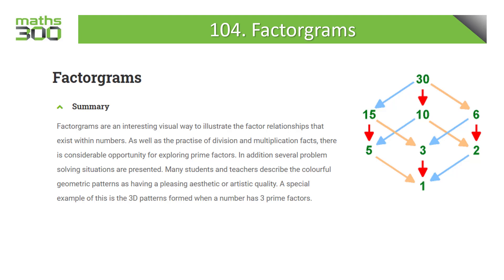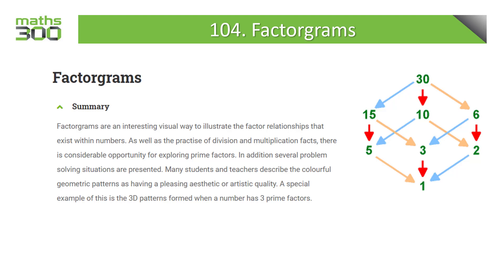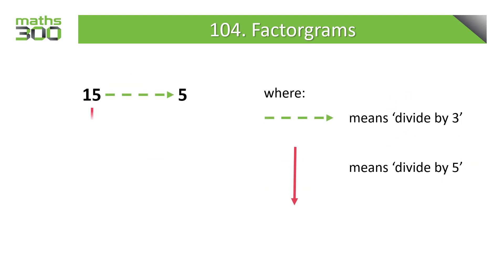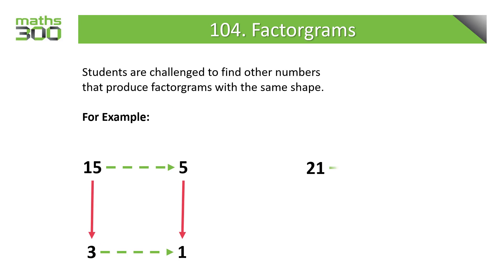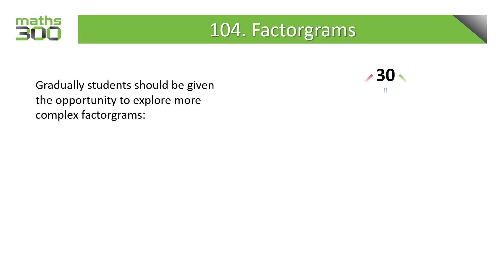Lesson 104. Factorgrams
Factorgrams are an interesting visual way to illustrate the factor relationships that exist within numbers. As well as the practise of division and multiplication facts, there is considerable opportunity for exploring prime factors. In addition several problem solving situations are presented. Many students and teachers describe the colourful geometric patterns as having a pleasing aesthetic or artistic quality. A special example of this is the 3D patterns formed when a number has 3 prime factors.